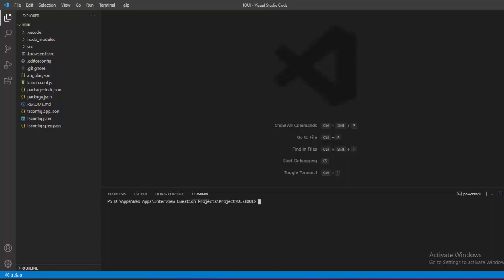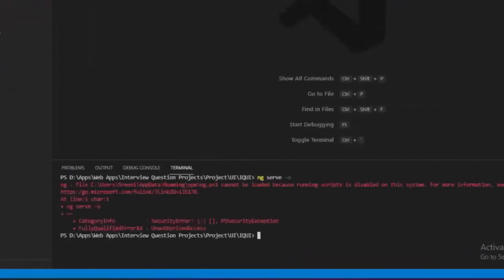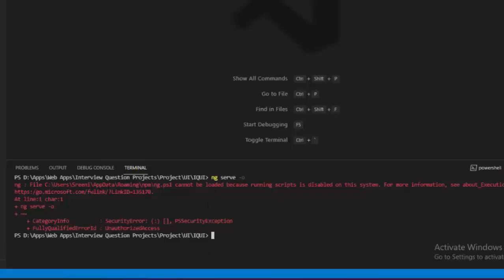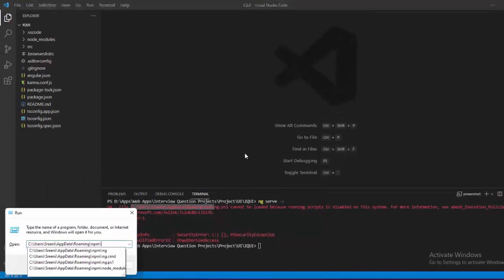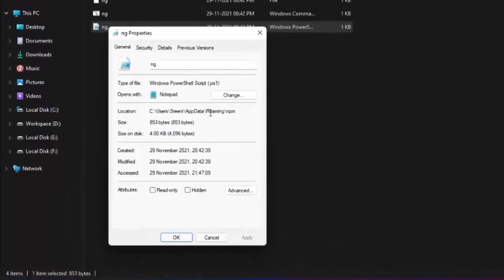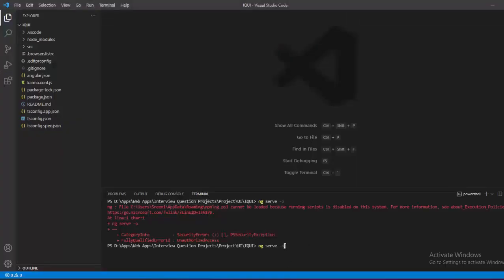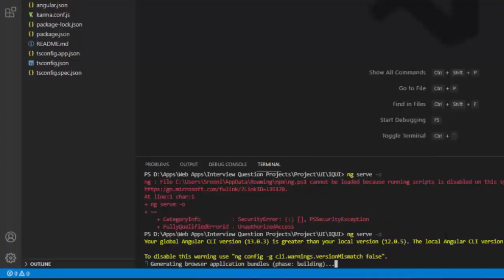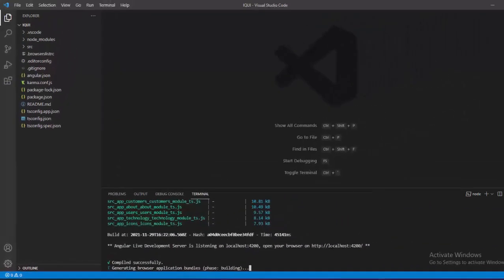[Solved] Error: ng.ps1 cannot be loaded because running scripts is disabled on this system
This error I encountered when I tried to use integrated terminal of visual studio code for executing Angular CLI commands for the first time.

Exception Details:

\AppData\Roaming\npm\ng.ps1 cannot be loaded because running scripts is disabled on this system.
At line:1 char:1~~

CategoryInfo : SecurityError: (:) [], PSSecurityException

FullyQualifiedErrorId : UnauthorizedAccess